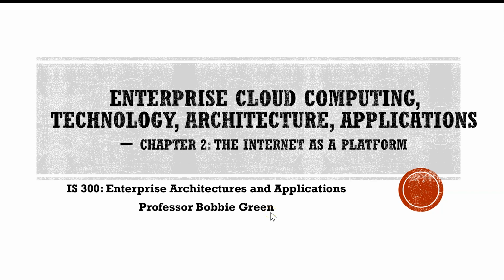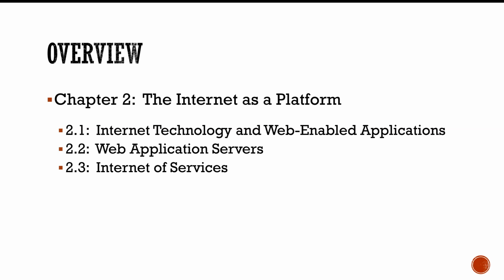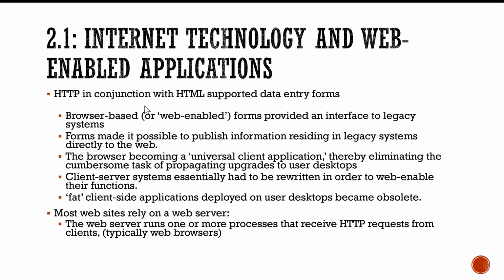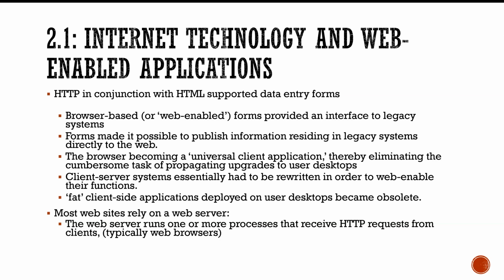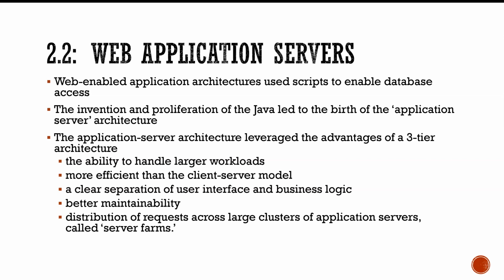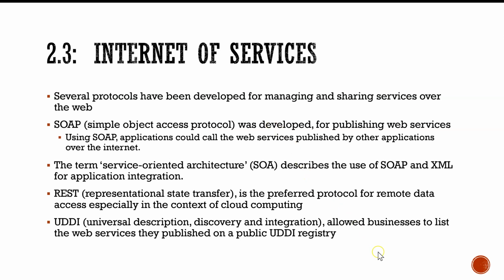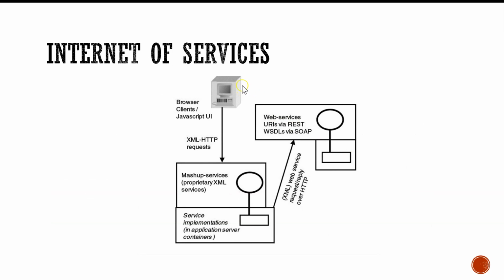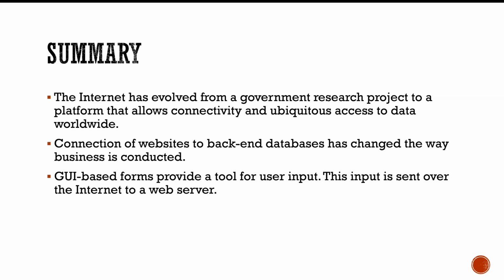Enterprise Cloud Computing Ch2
IS 300 Fall 2020 - Week 2 Video - Chapter 2 - The Internet as a Platform